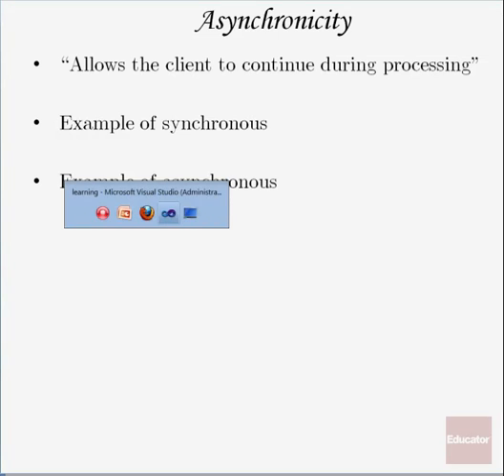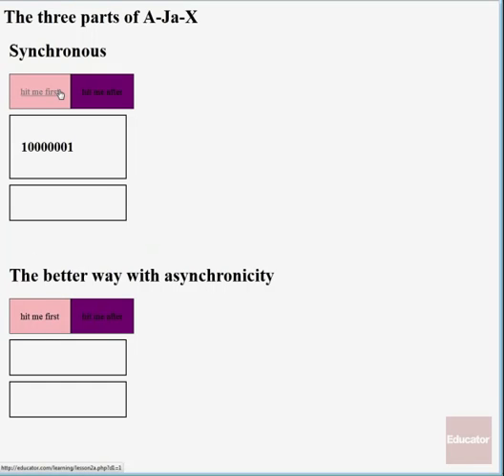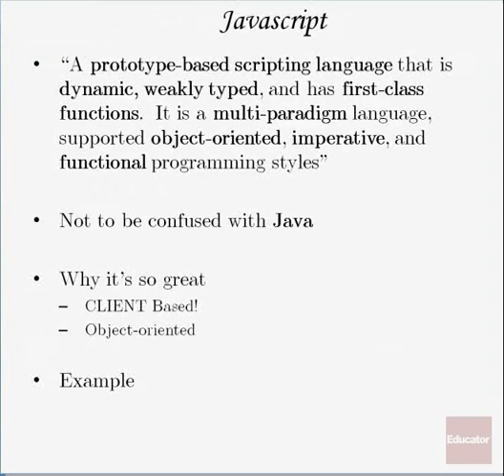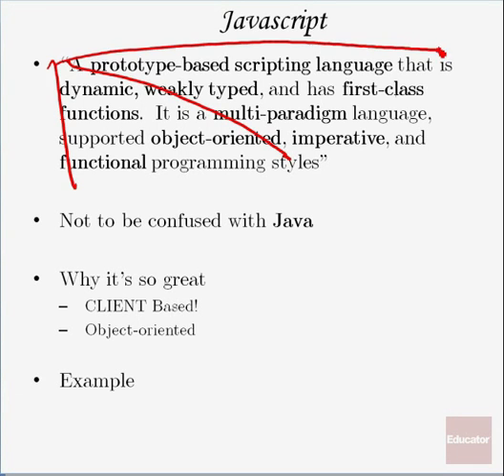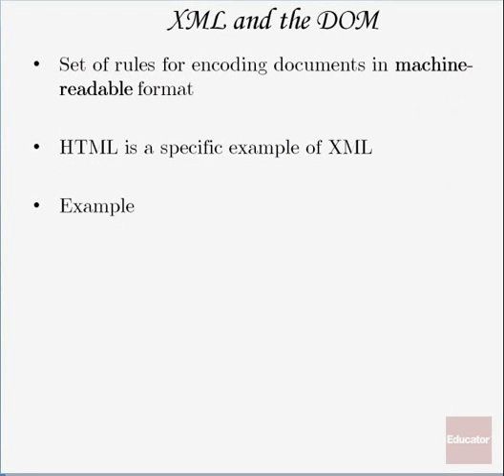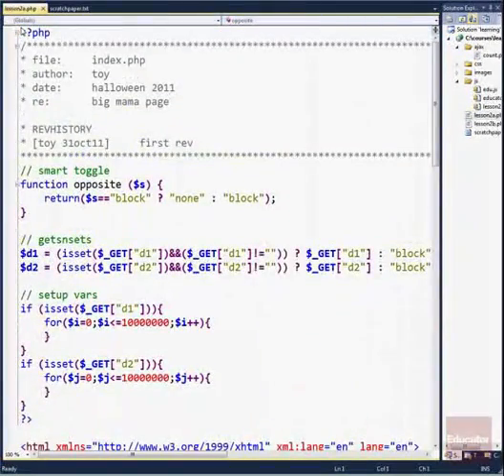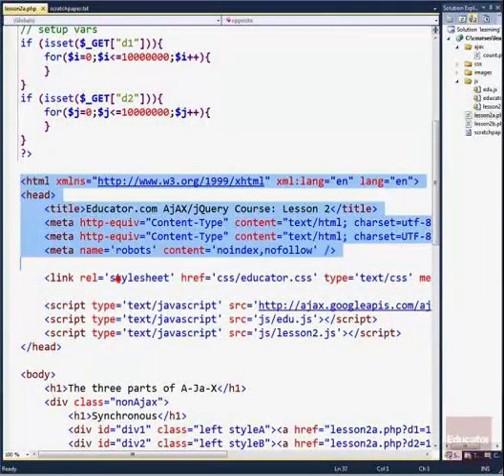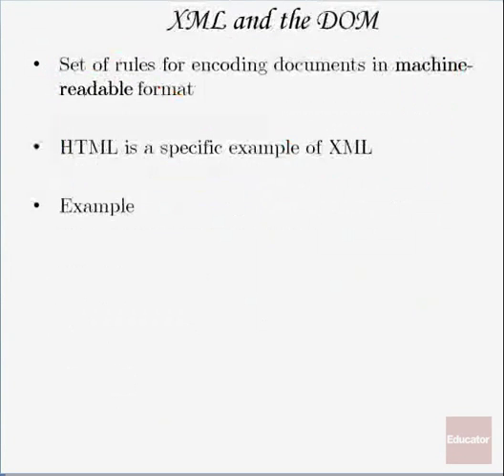02 Three Parts of Ajax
Three Parts of Ajax